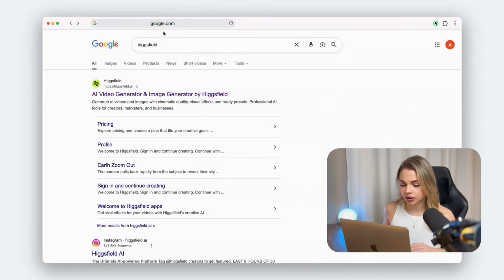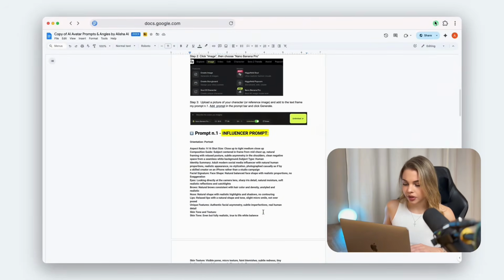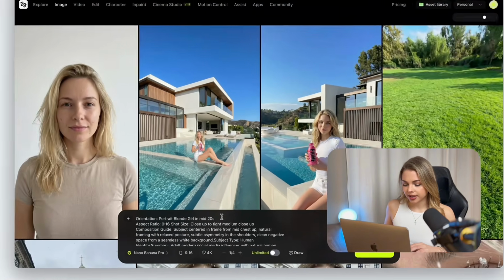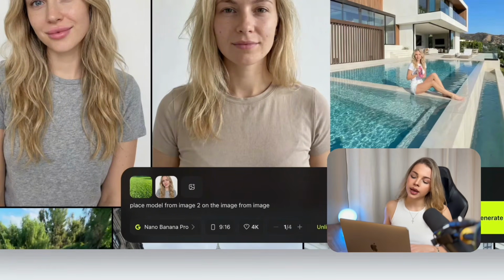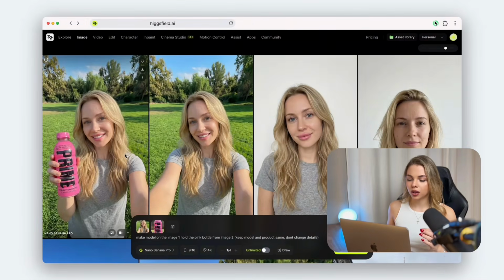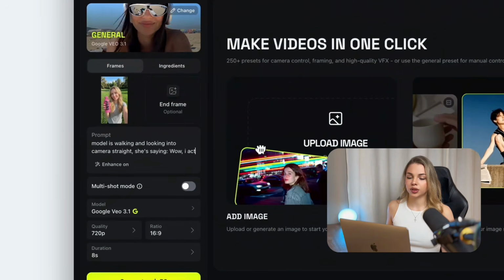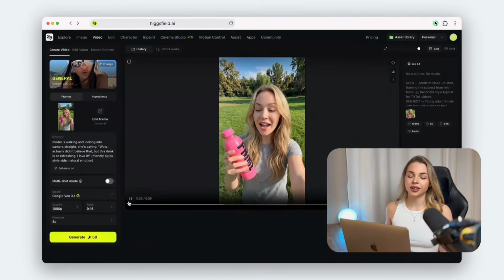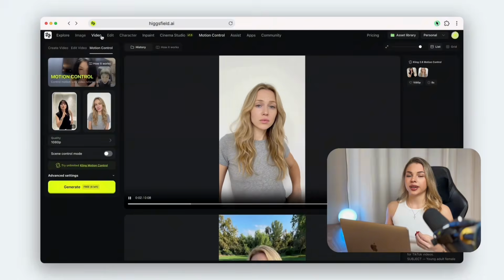Create Viral AI UGC Ads in 5 Min (Full Course 2026)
Viral AI UGC Ads in 5 Min (Full Course 2026)

Master AI Ads with Nano Banana Pro, Kling 2.6, and Veo 3.1.This tutorial covers the exact step-by-step workflow to transform a single image into controlled cinematic video.

🔥 Breakdown:
- Nano Banana Pro: High-fidelity Realistic Human Images & Spatial Mapping
- Kling 2.6 (o1): Manual motion, emotion, and gesture control
- Veo 3.1: High-Quality cinematic video & Pro LipSync
- Higgsfield: The Ultimate All-In-One AI Video Tool

Alisha Lewis

⏱️ TIMECODES:
0:00 - Results & Overview
1:27 - Free Prompts
2:20 - AI Avatar
4:50 - AI Location
5:40 - Product Placement
6:30 - Outfit Swap
7:10 - Video (LipSync)
8:45 - Motion Control